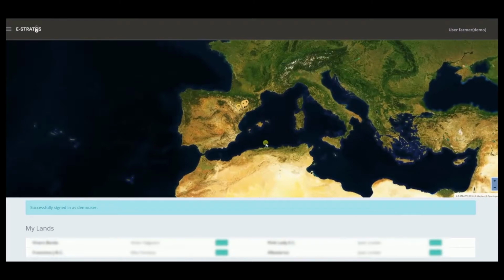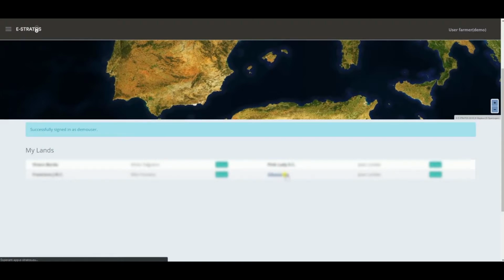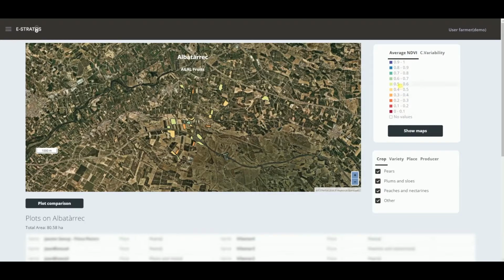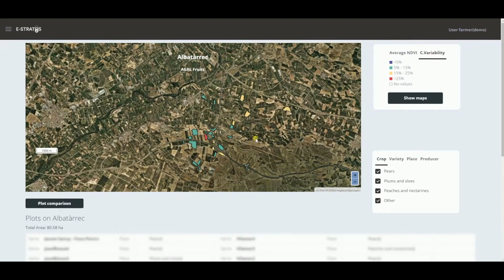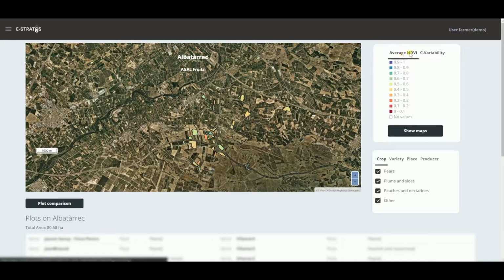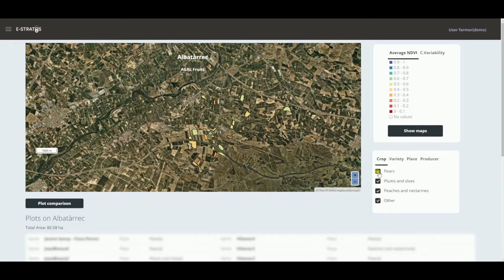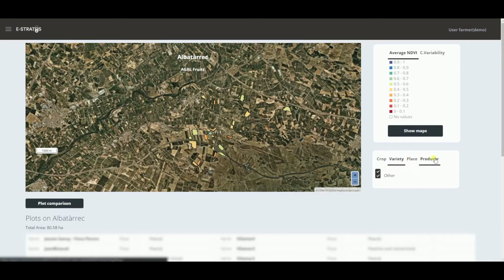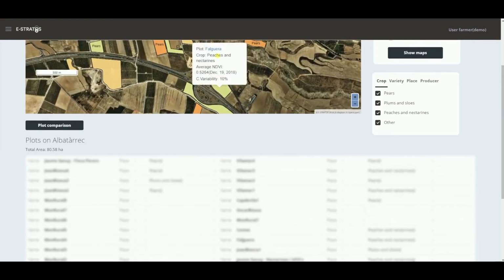[EN]Tutorial nº2: The land overview.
In this tutorial we will show how to use the E-STRATOS platform, we will see the most relevant information at the land level (or main plot). This level shows the most relevant information of the set of plots (or sectors), such as the average NDVI per plot or the coefficient of variability per plot. In a visual way, the user can prioritise between the plots and make the best decisions in each case. In addition, the filtering system makes it possible to show the plots by crop, variety, location or producer. We hope you find it helpful. In the next video we will see all the information provided by the E-STRATOS platform at the plot level (o sector). Thanks for your attention!